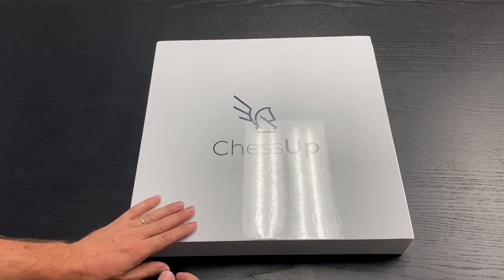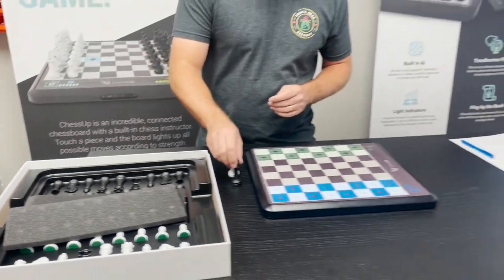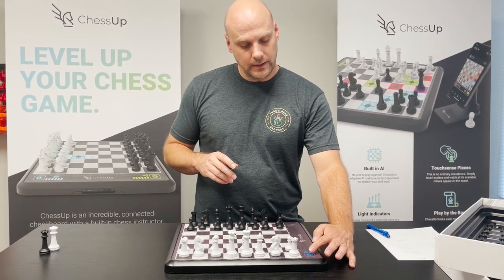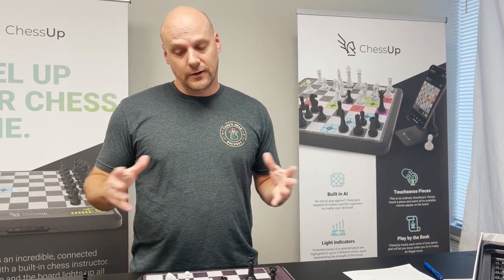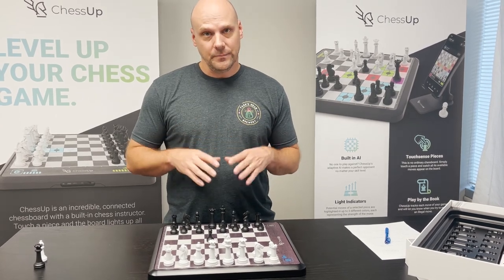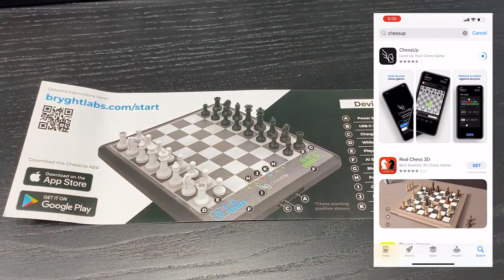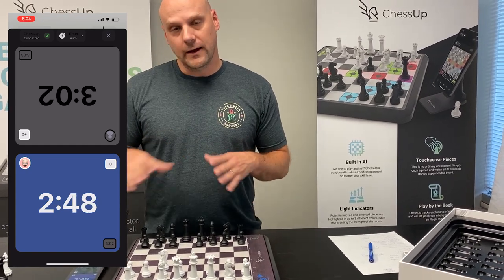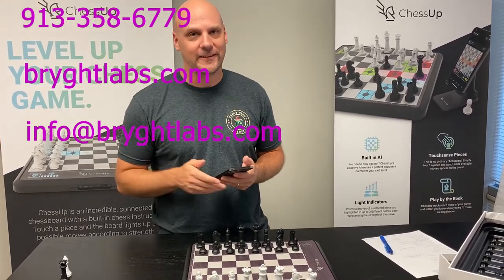ChessUp - Video User Manual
How to guide for ChessUp.  It is as simple as turn on and play, but we go over all features in this video so you can make sure to get the most out of the board.